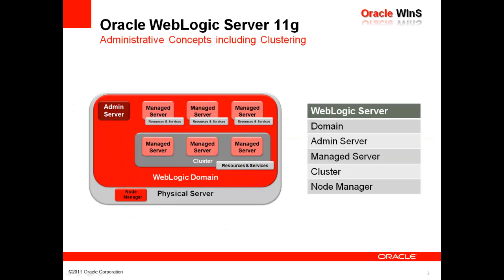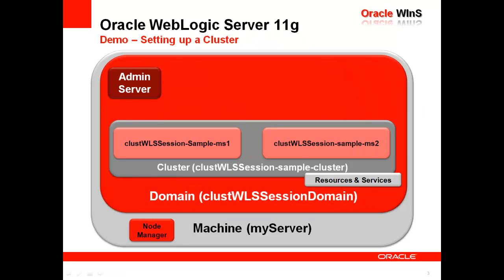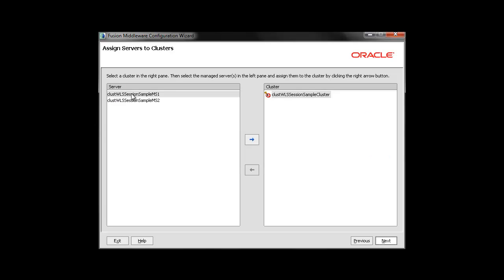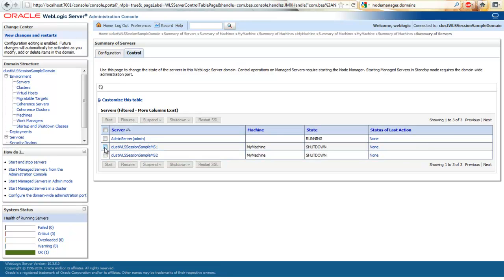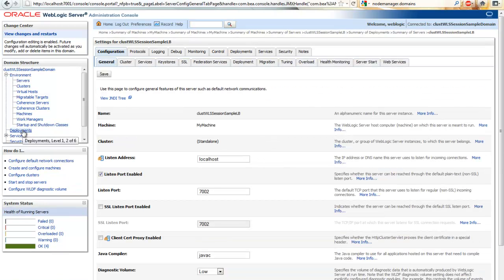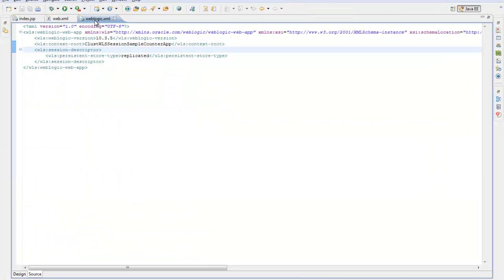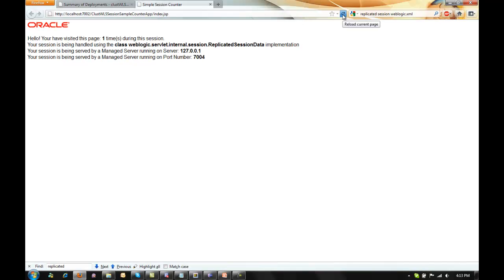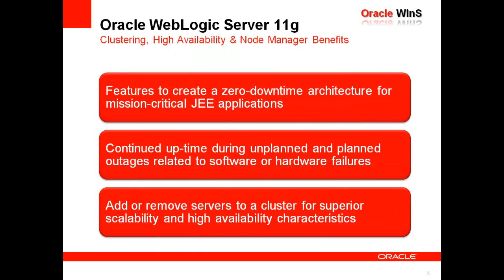Oracle WLS Clustering Node Manager HA